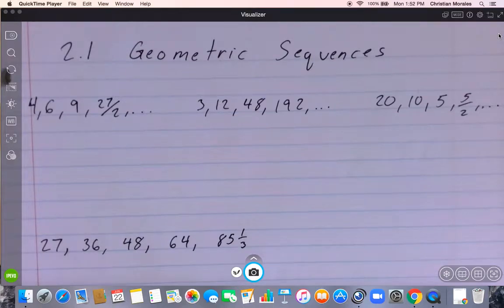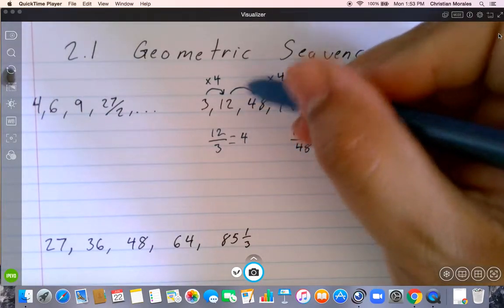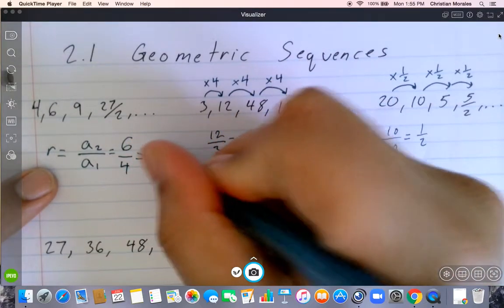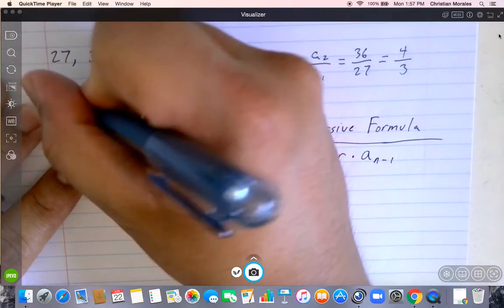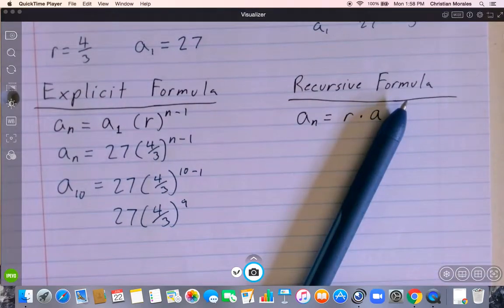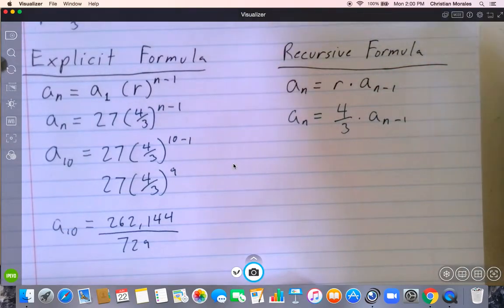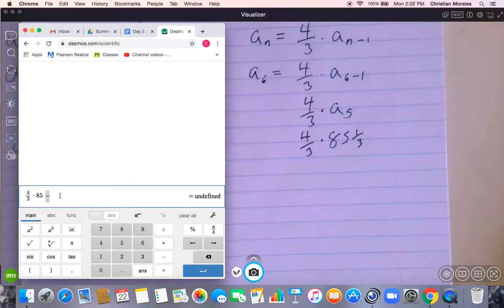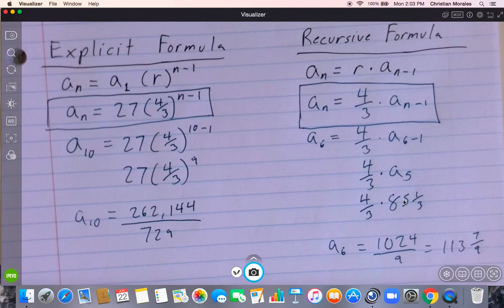2.1 Geometric Sequence